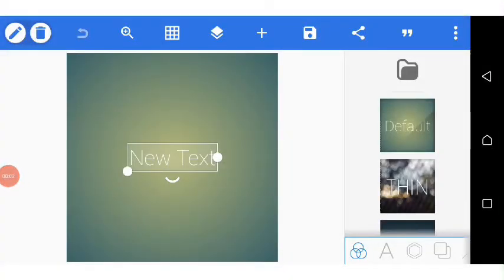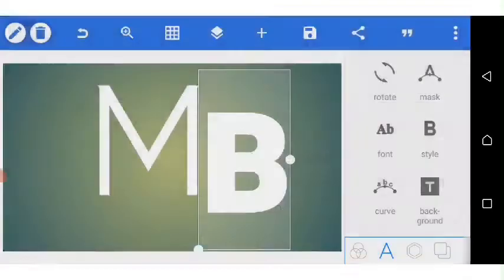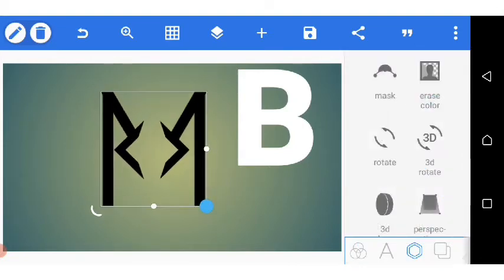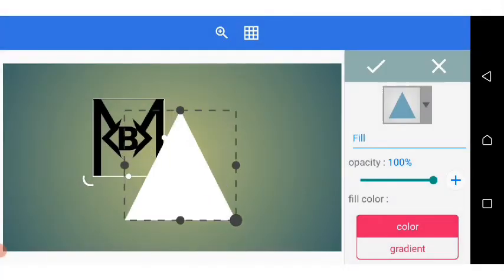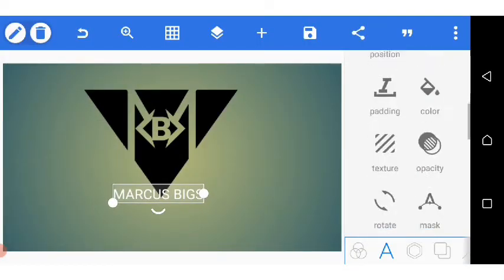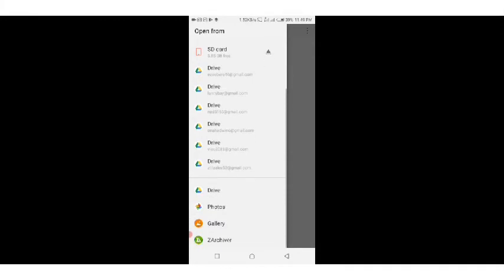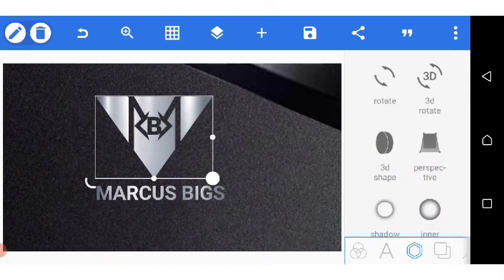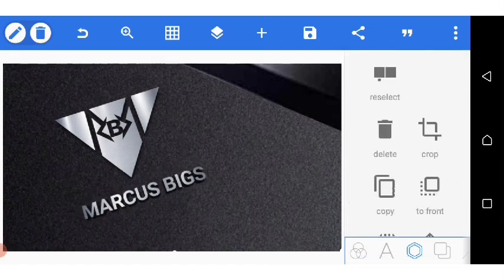A 3D logo design for a Fashion Business on Mobile I Pixellab editing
How to design a 3D logo on Smartphone for fashion business I Pixellab editing

logo design,
professional logo design,
3d logo,
3dlogo design pixellab,
3d logo design,
how to make logo on android,
3d brand logo design,
logo,
pixellab logo design tutorial,
learn design logo,
logo design tutorial,
how to design logo pixellab, fashion company 3d logo design on smartphone,
how to make logo on smartphone,
logo design on android,
pixellab 3d logo design,
3d mockup logo design in photoshop,
logo design tutorials,
professional logo design on smartphone